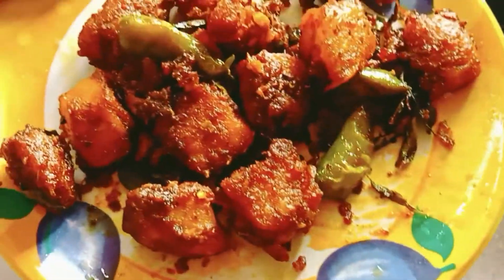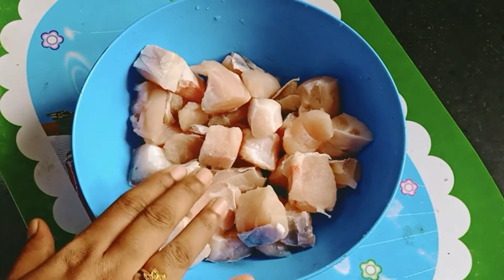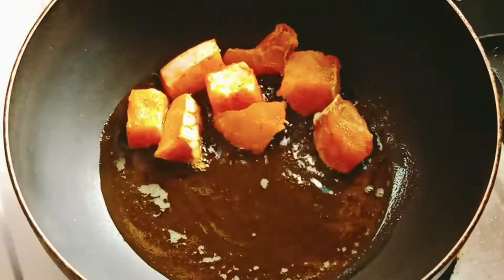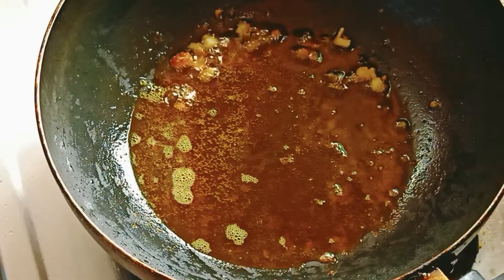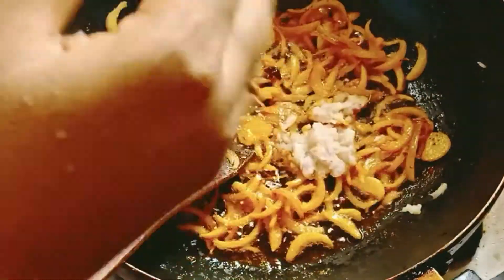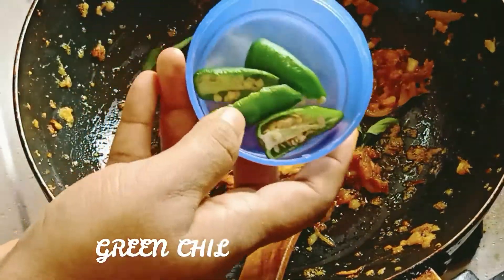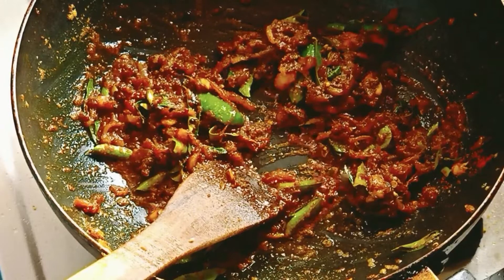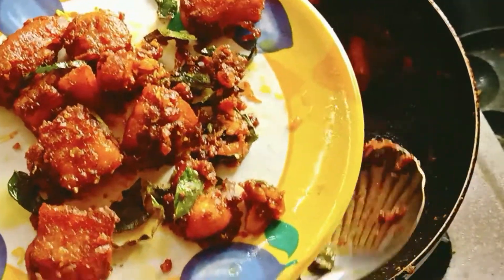மீன்-ல எப்பவும் ஒரே மாதிரி செய்யாம இந்த மாதிரி ஒரு தடவ செஞ்சு பாருங்க டேஸ்ட்ல அசந்து போயிருவீங்க